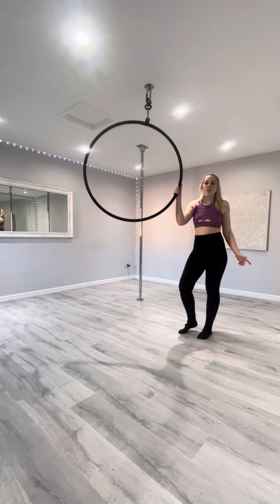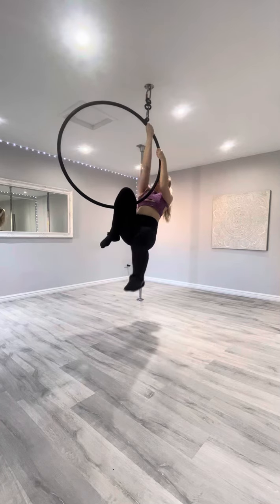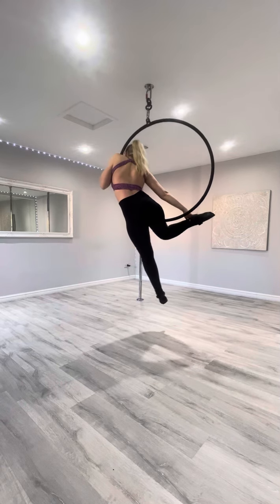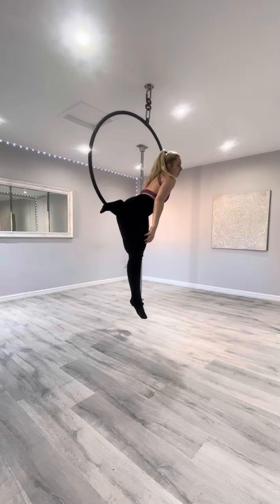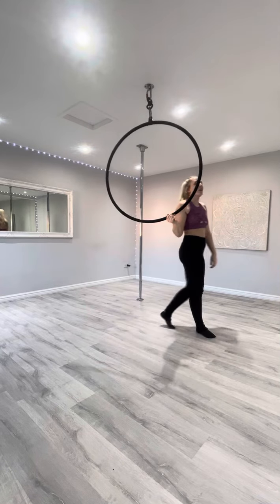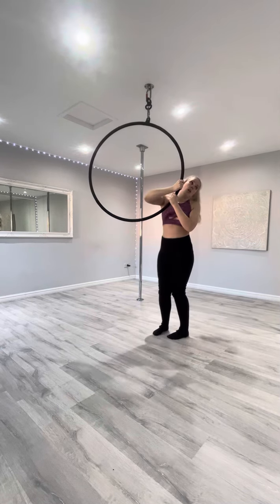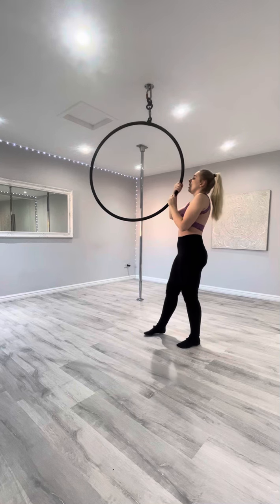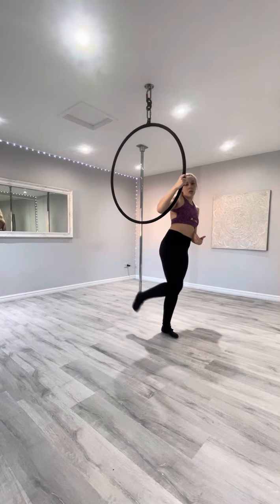Hoop Level 1 week 4 Crescent Moon